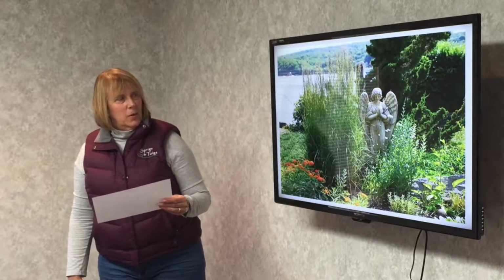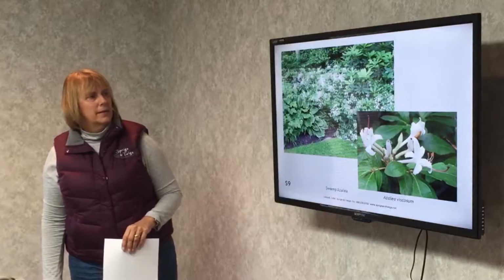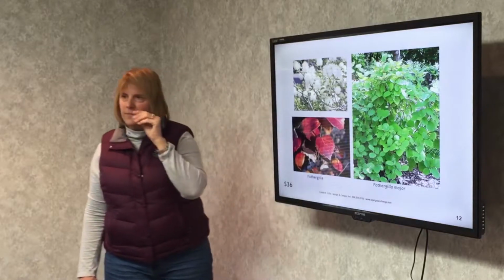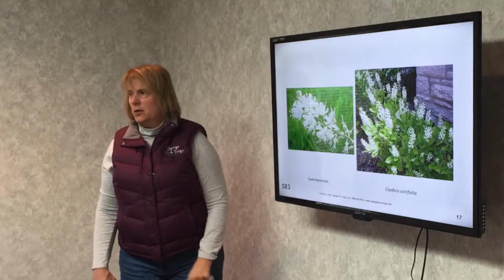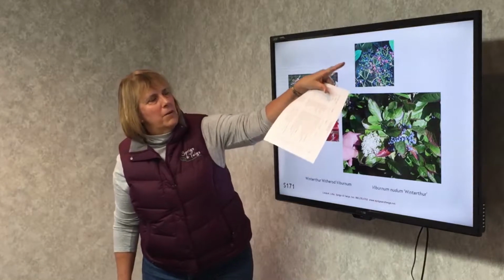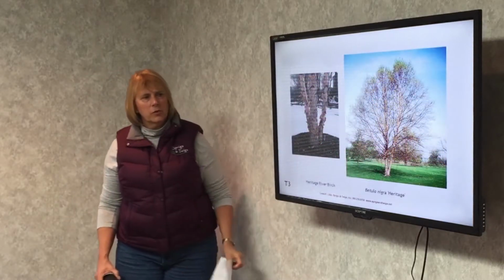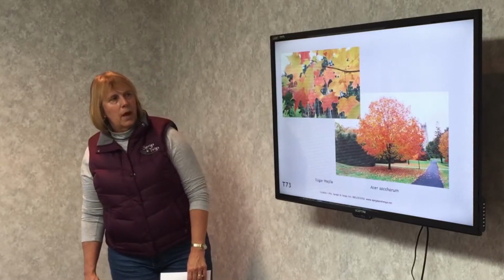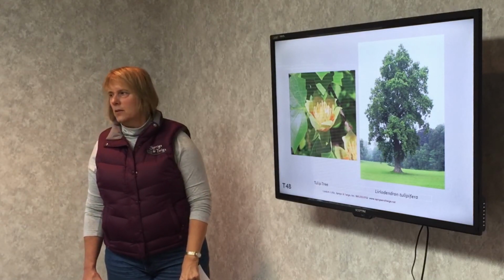Surprising Native Shrubs and Trees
Ask The Landscape Professional Lecture Series
By Linda K. Lillie of Sprigs & Twigs, Inc.